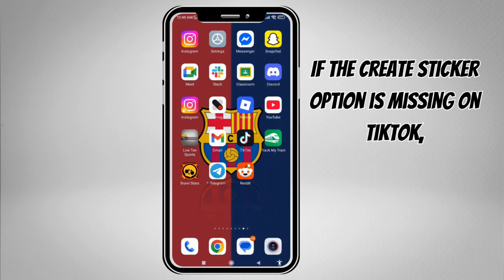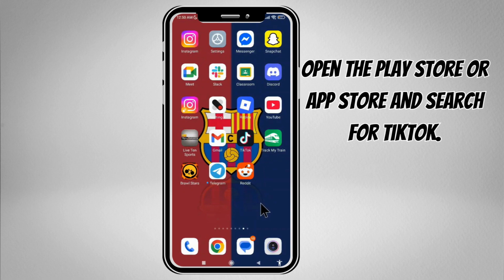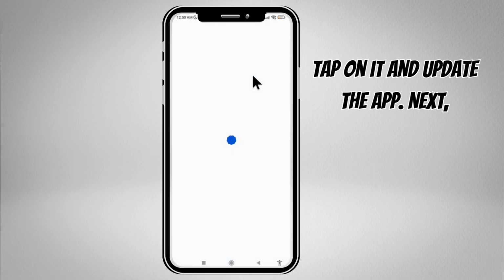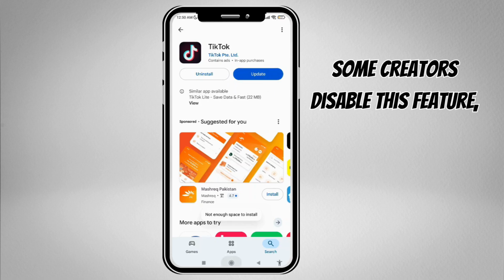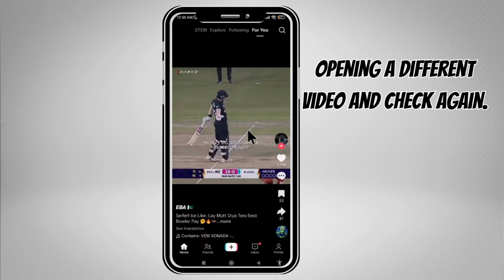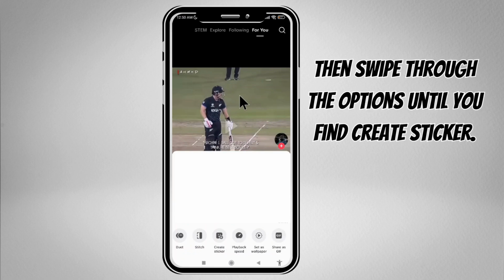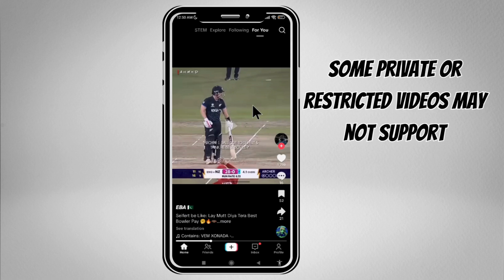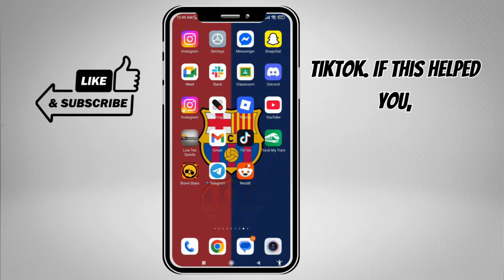How to Fix Create Sticker Option Missing on TikTok | Why I Can't Create Stickers on TikTok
🎨📱 In this TikTok guide, I’ll show you how to fix the “Create Sticker” option missing and explain why you can’t create stickers on TikTok. If your sticker feature is not showing, this step-by-step tutorial will help you solve the problem quickly.

🎯 What You’ll Learn:
✅ How to restore the “Create Sticker” option on TikTok.
✅ Why the sticker feature may be missing on your account.
✅ Steps to update or fix TikTok settings for stickers.
✅ Extra tips to create and use stickers without issues.

Watch till the end to get the TikTok sticker feature working again.